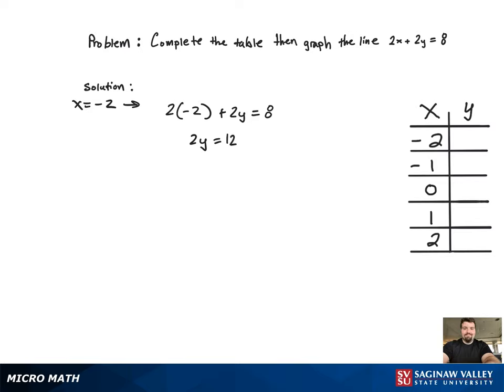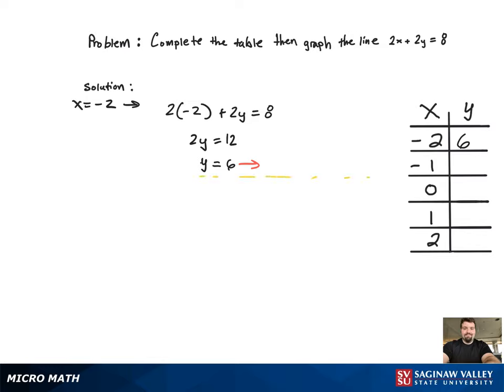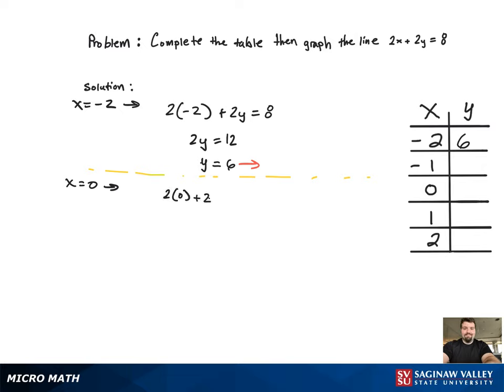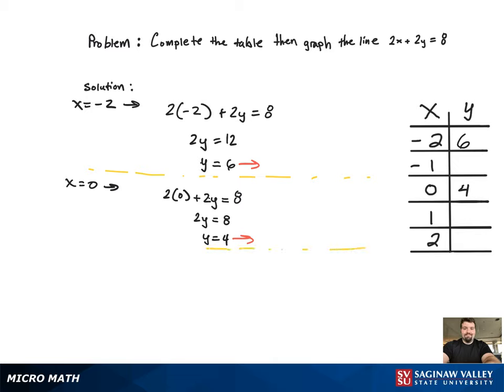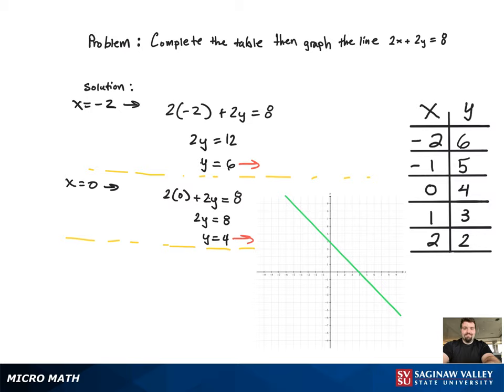Line: Graph the line 2x + 2y = 8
Tony from SVSU Micro Math helps you graph a line by plotting points.

Problem: Graph the line 2x + 2y = 8